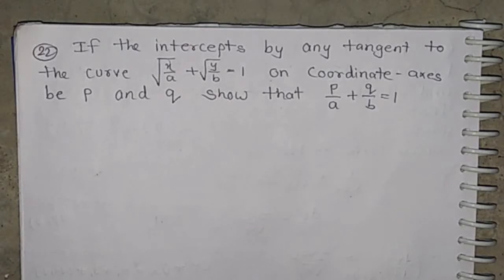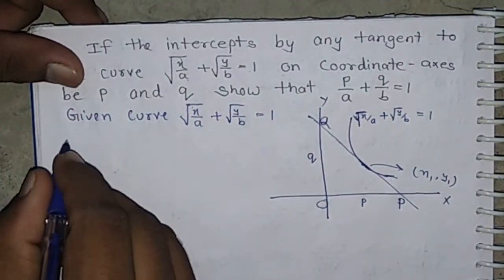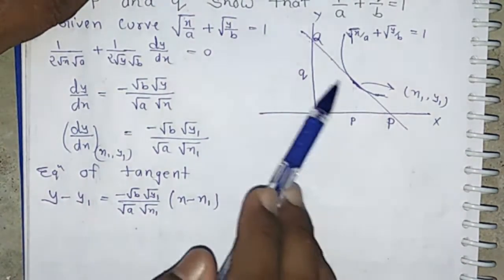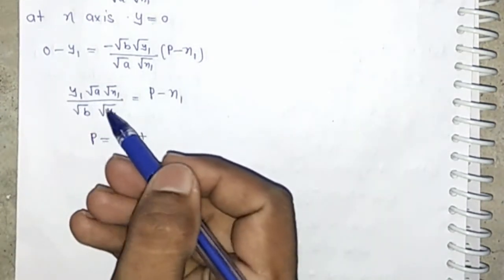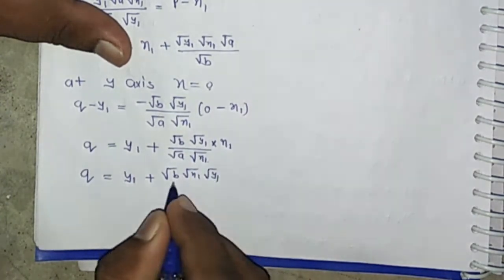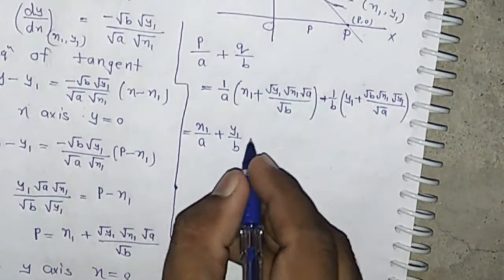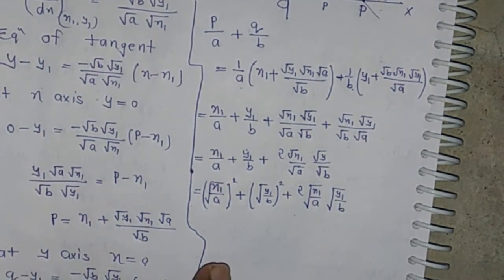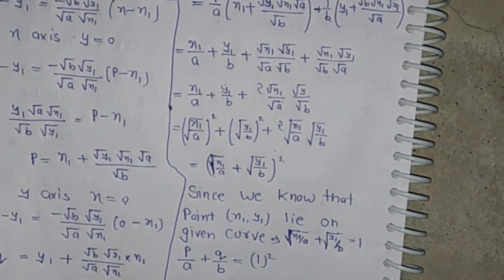If The Intercept by any Tangent to the curve √x/a+√y/b=1 on coordinate axes be p and q